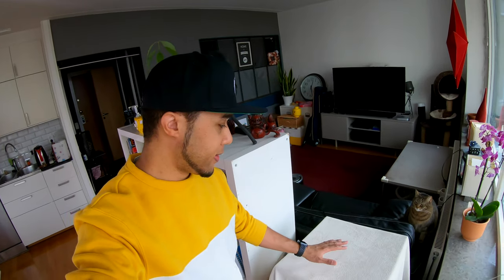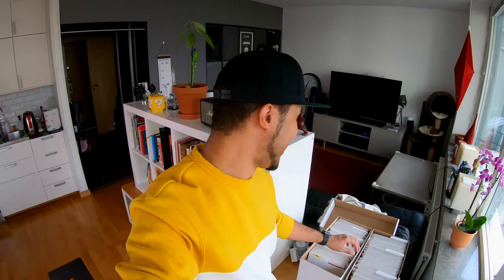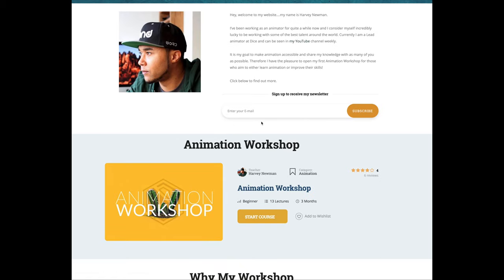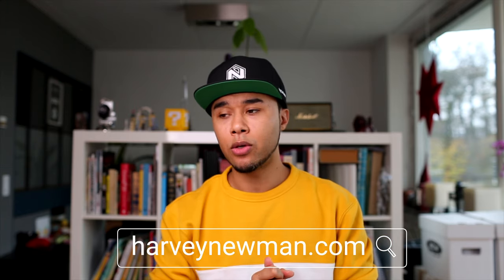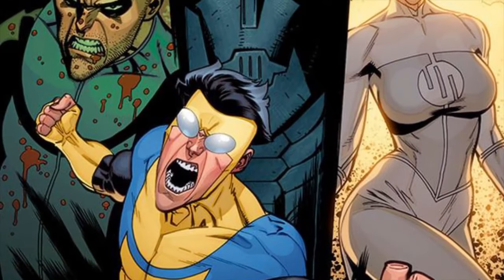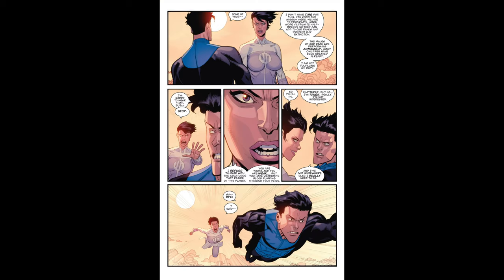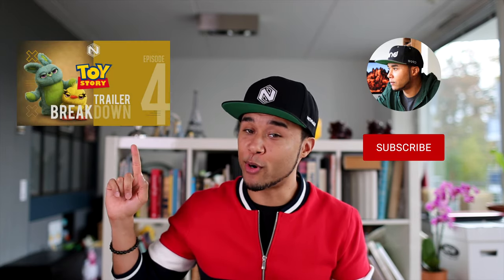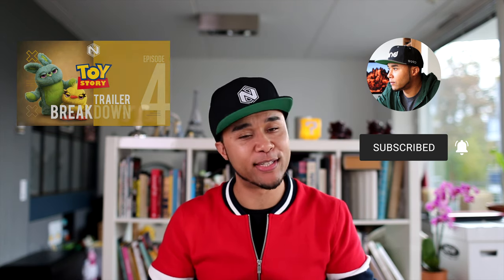COMICS - The Power of Sequential Art